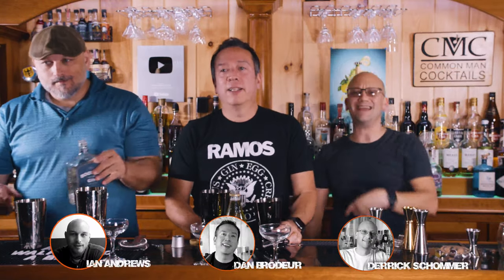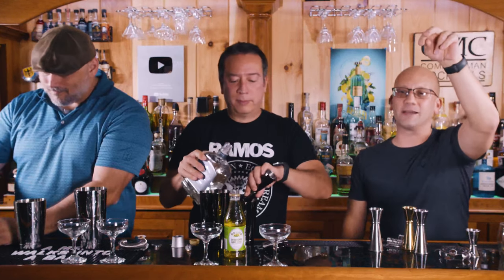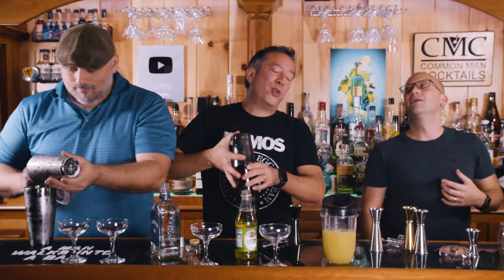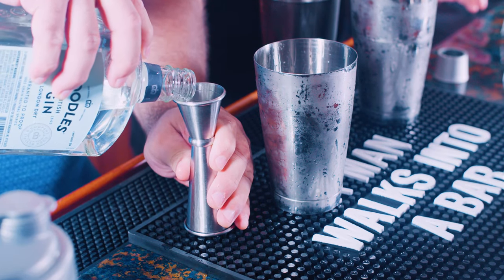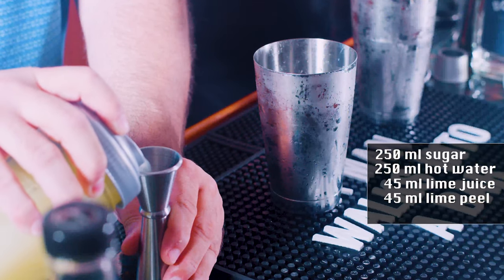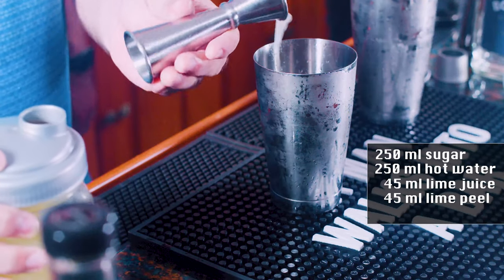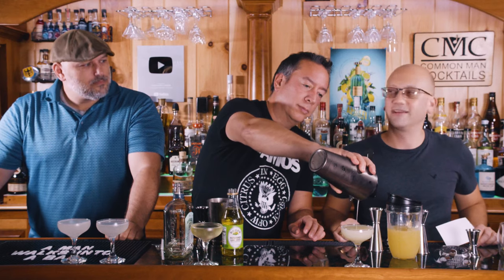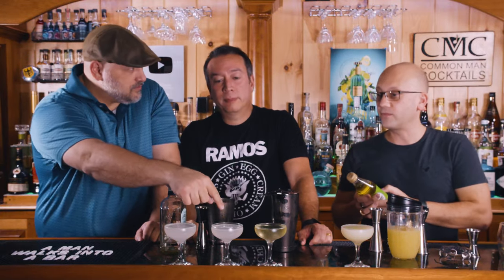How To Make The Gimlet | Cocktail Deconstruction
Today we're going to show you how to make the gimlet, and we're going to create the classic gimlet using a few different methods, one with Rose's, one with a DIY lime cordial, and the standard juice-based gimlet.

We have both our base recipe and liquor.com's recipe which only adds a half ounce of gin to it, so it may be a bit more boozy. Here is ours

We create one with Rose's Lime Cordial because that's what the traditional "classic" recipe would have used, but we're guessing it was before High Fructose Corn Syrup was "a thing" and they had to use real cane sugar.

- 2 oz Gin
- 1/2 oz Simple Syrup
- 1/2 oz Fresh Lime Juice

- 2.5 oz Gin
- 1/2 oz Simple Syrup
- 1/2 oz Fresh Lime Juice

The Gimlet with Roses Lime
- 2 oz Gin
- 1 oz Rose's Lime Cordial / Morganthaler Cordial

Morganthaler's Cordial Recipe
250g sugar
8 oz/240 ml hot water
1½ oz/45 ml fresh lime juice (measured by volume)
1½ oz/45 ml freshly grated lime peel (measured by volume)
1 oz/30 ml citric acid (measured by volume)

0:00 Introduction
1:05 Recipe breakdown
2:11 Morganthaler's Cordial Recipe
4:14 What's in Roses Lime Cordial?
6:04 Tasting Notes (Roses's Lime Cordial)
6:39 DIY Cordial Tasting Notes
7:35 Liquor.com's Gimlet
10:37 More science of displacement
11:43 Dan's had enough lime
13:00 we got sales
14:01 Classic Ian Zoom-in Expression

Drink Responsibly.